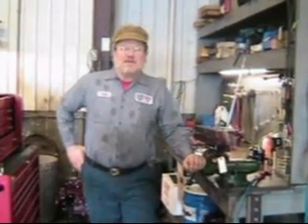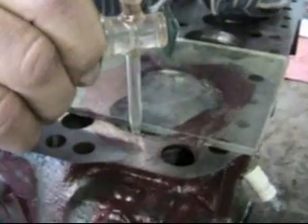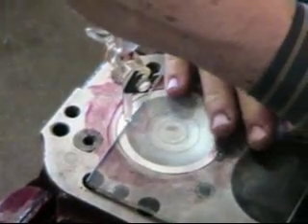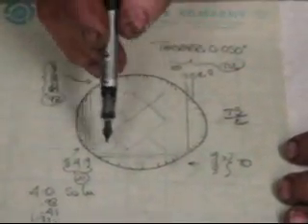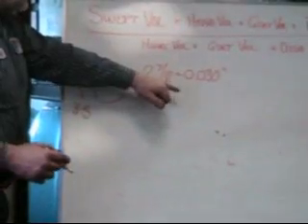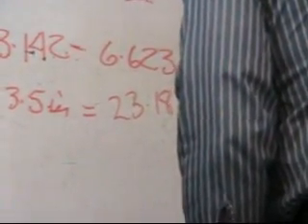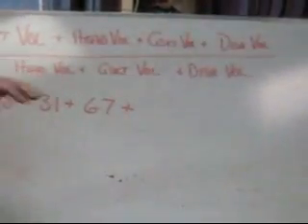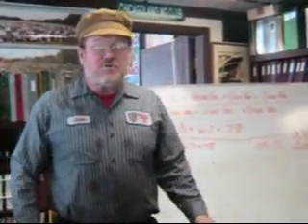059 MG Tech | Calculating Compression Ratio on MG Cylinder Head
John Twist measures the cylinder head and calculates the compression ratio.